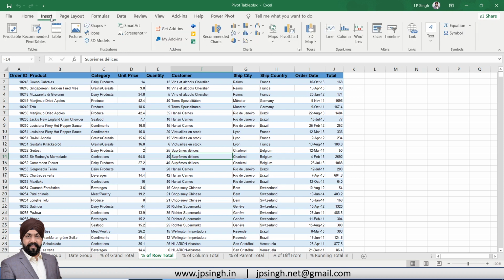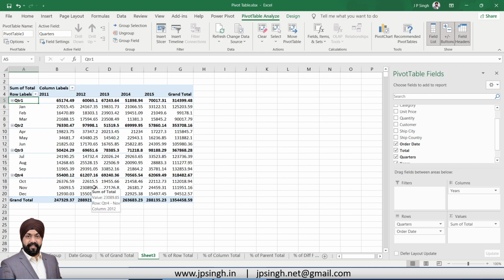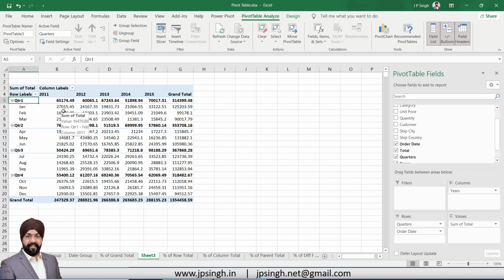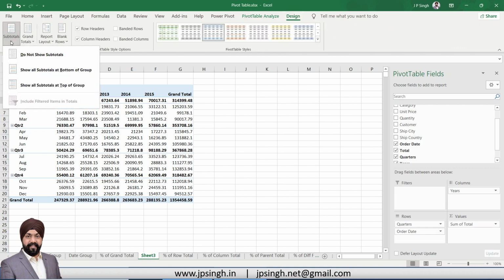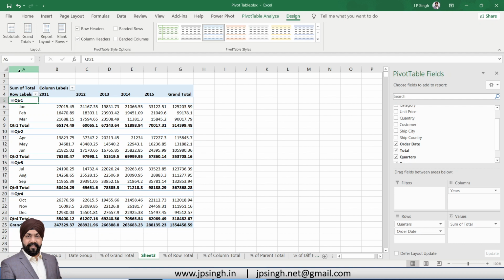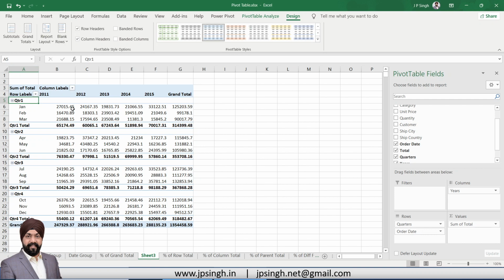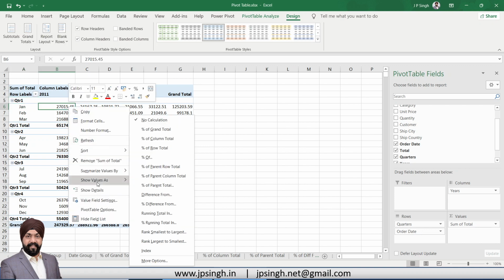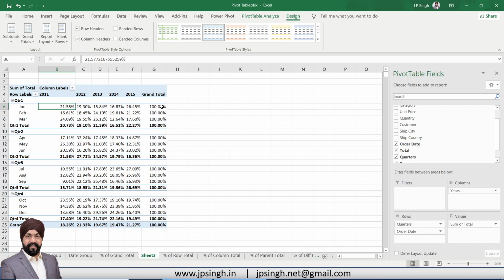Master Pivot Table % of Row Total in Microsoft Excel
Learn how to calculate and display % of Row Total in Pivot Tables in Microsoft Excel to analyze your data efficiently!

In this tutorial, you’ll learn:
✔ How to create a Pivot Table from your dataset
✔ How to show values as % of Row Total
✔ Why % of Row Total is useful for row-wise comparisons
✔ Tips to make your Pivot Table data more insightful and readable

Perfect for students, professionals, and anyone working with Pivot Tables who wants to present data clearly and professionally!